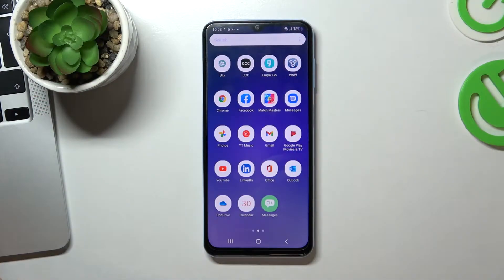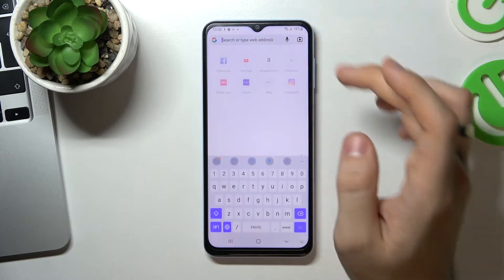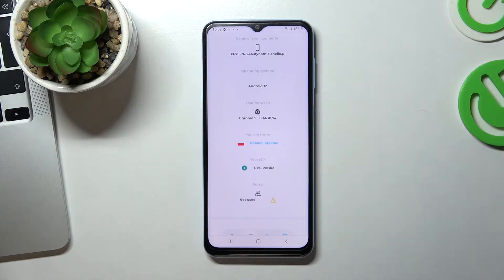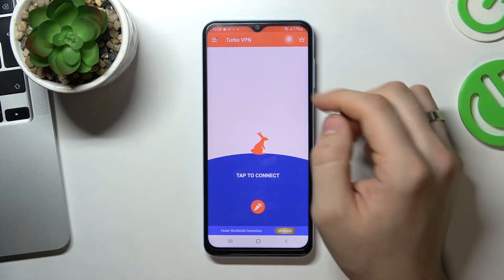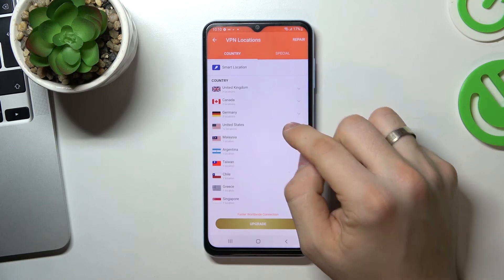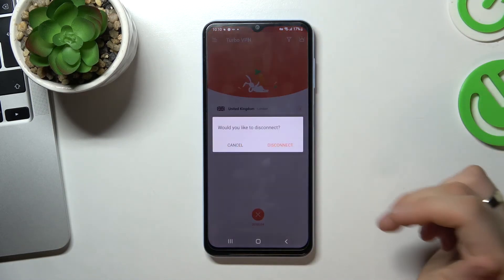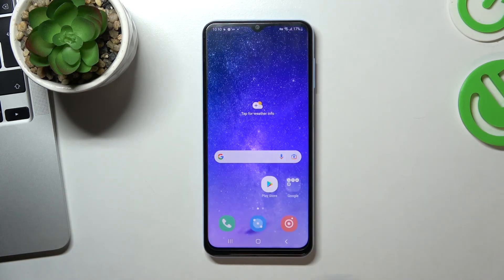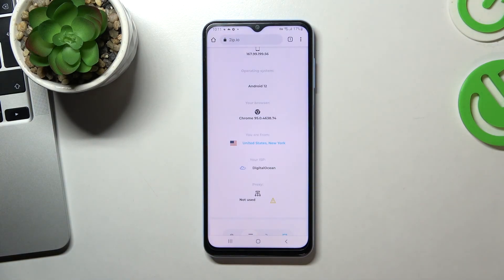How to install free VPN on Samsung Galaxy A13 / Set Up free VPN on Samsung Galaxy A13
In this video our expert will show you how to install a free VPN service on your device Samsung Galaxy A13. After our expert will show you how to install VPN on Samsung Galaxy A13. And We will show you how to configure it. After watching this video you will be able to install a VPN on your Samsung Galaxy A13, Check how sites see your location, as well as you can choose which VPN server you are going to connect to.